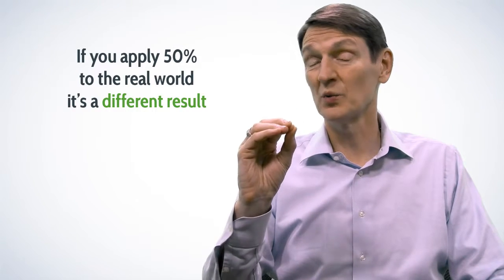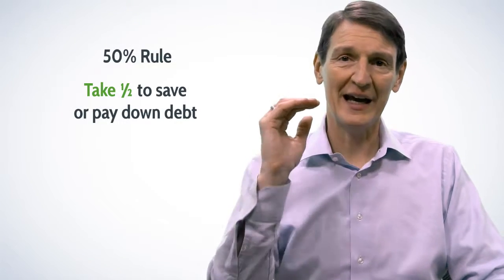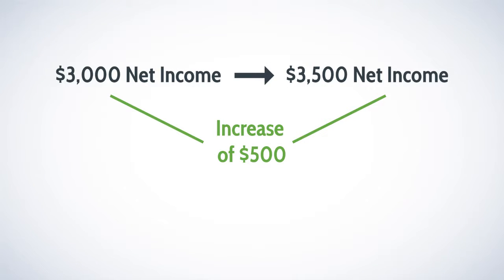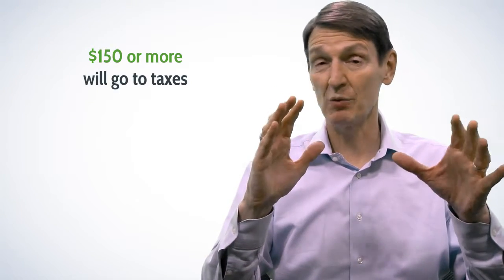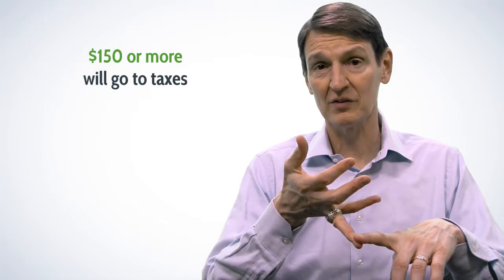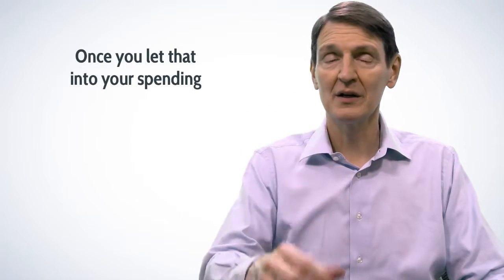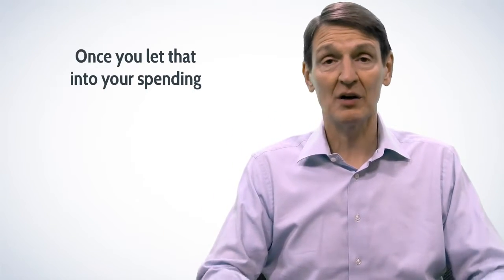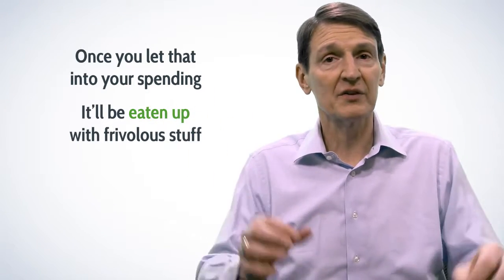The 50% Rule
If you get a raise or your income increases for some reason, use the 50% Rule to take half of that increased income and save it or pay down debt. Many times when we have an increase in income, we spend it on things we don’t really need. That new increase in money very quickly gets spent away when it could be used to help in other areas. Even if the money you are saving or paying down debt with doesn’t seem like a lot, it can make a big difference in the long run. To learn more about this blog post follow this